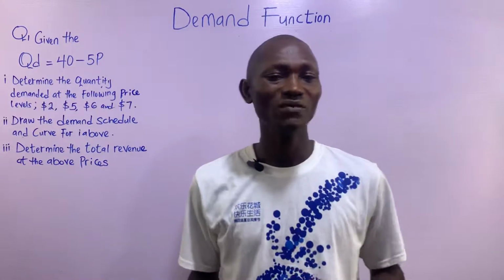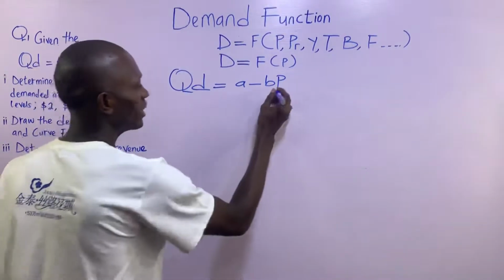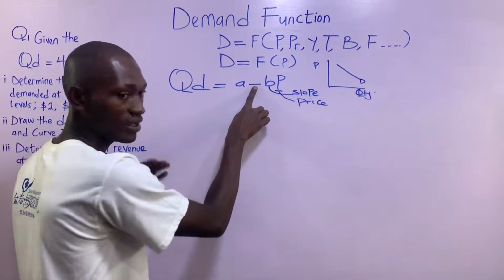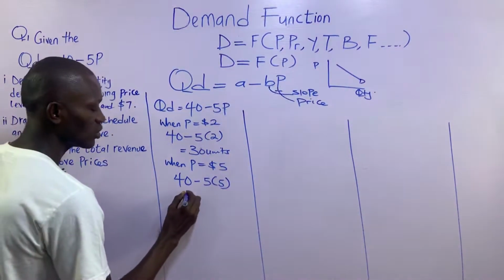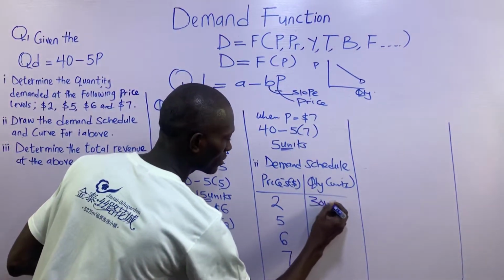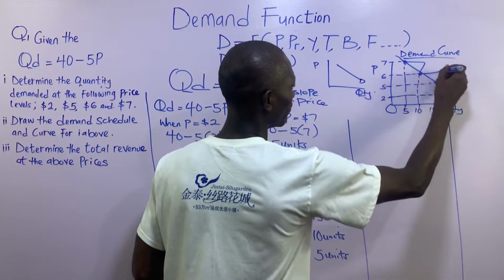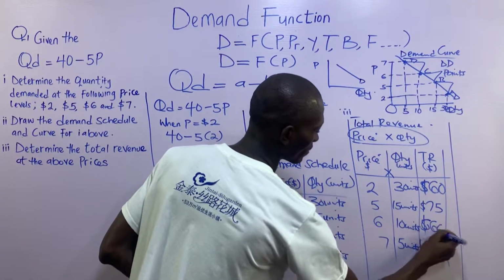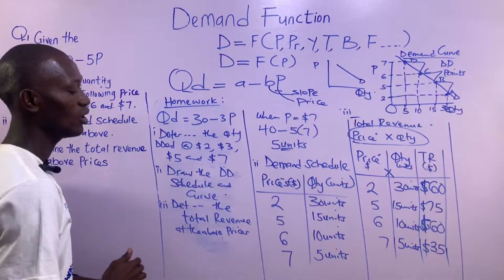DEMAND FUNCTION, DETERMINANTS OF DEMAND & PRACTICAL QUESTION.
UNDERSTAND THE NITTY-GRITTY OF DEMAND FUNCTION AND ITS PROPERTIES. UNDERSTAND THE VARIOUS DETERMINANTS OF DEMAND AND HOW TOTATL REVENUE COULD BE DETERMINED FROM THE QUANTITY. DETERMINANTS OF DEMAND INCLUDE
☑️PRICE OF THE COMMODITY
☑️PRICE OF OTHER OR RELATED COMMODITIES
☑️INCOME OF THE CONSUMER
☑️TASTE, PREFERENCE AND HABIT OF THE     CONSUMER
☑️THE NUMBER OF BUYERS
☑️ FESTIVE PERIODS
☑️ADVERTISING
☑️ POPULATION